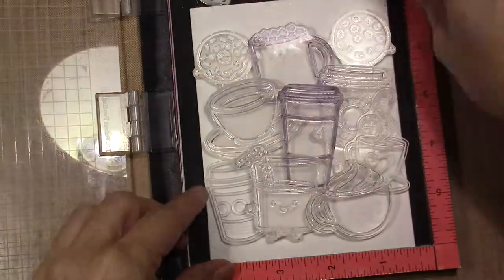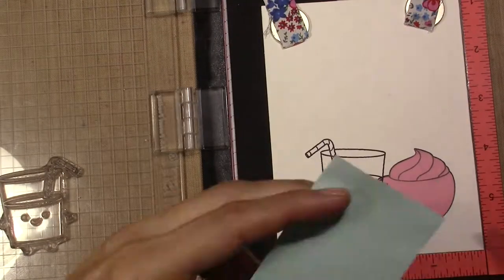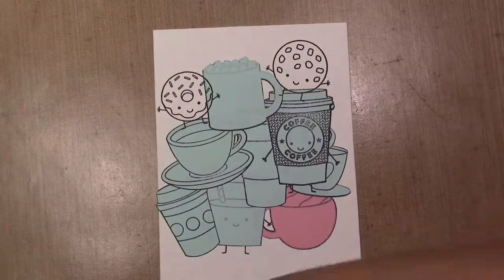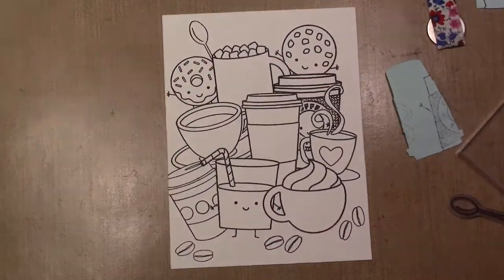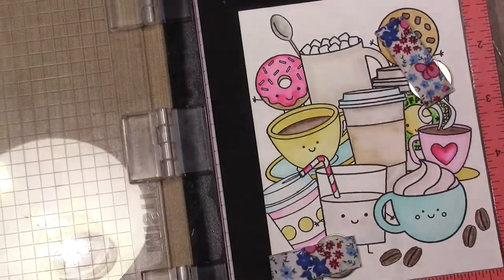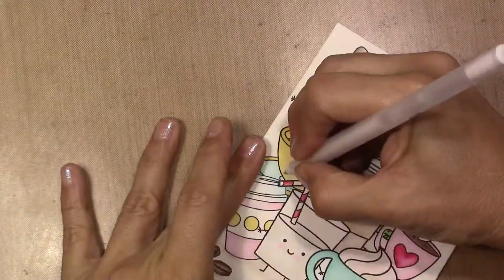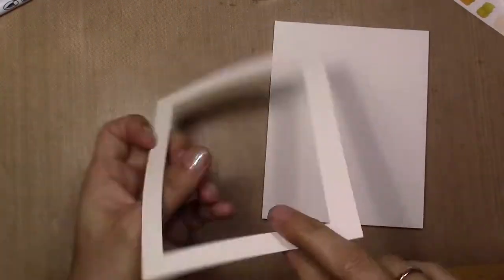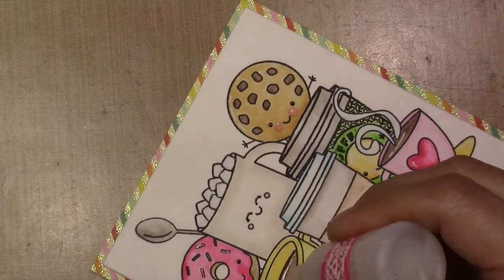Coffee Card all together | using post it tape